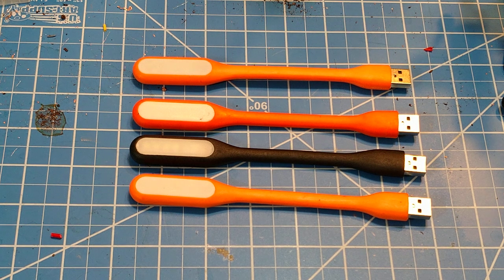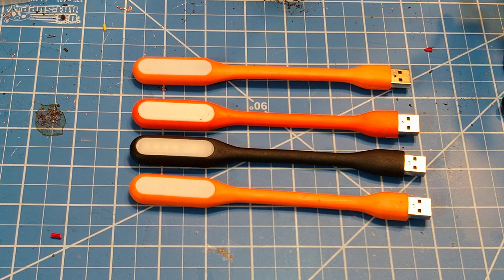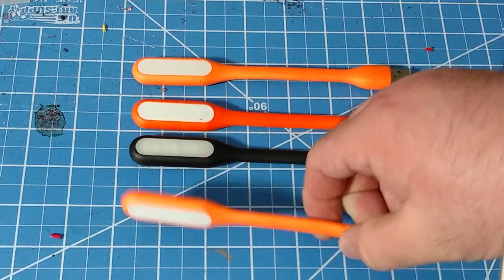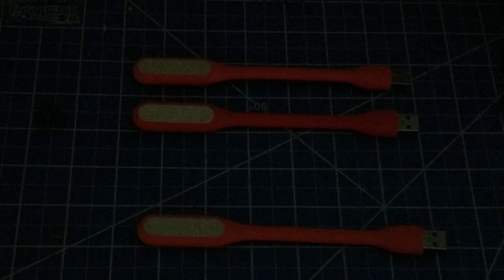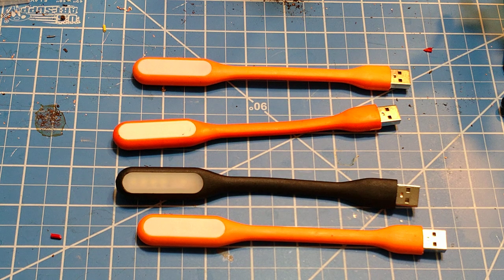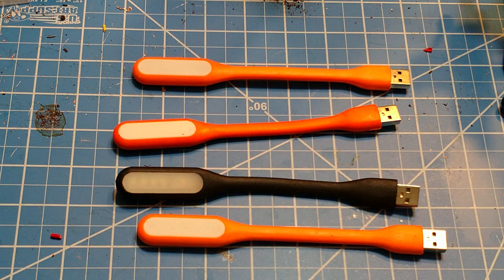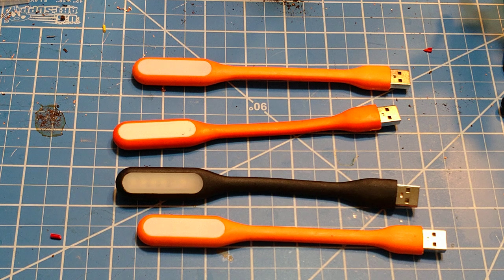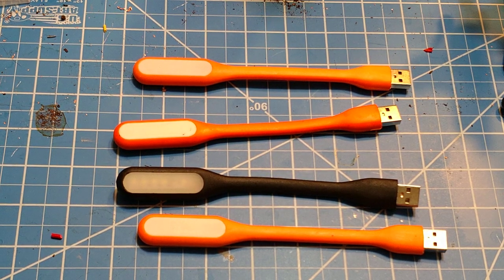Flexible USB lights - cheap and useful!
I got some of these flexible USB led lights from gearbest on Black Friday for about 10 cents apiece.  Normally they are like $2-5.  These are very handy for use with power banks and provide a quick light that lasts a long time